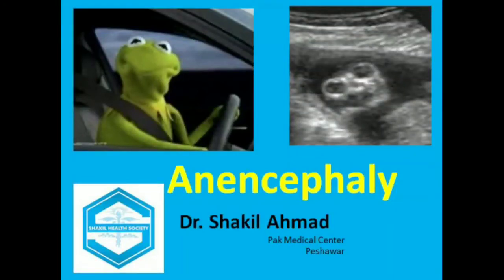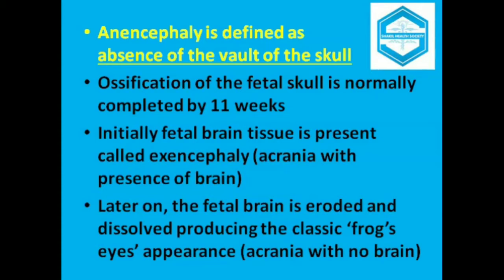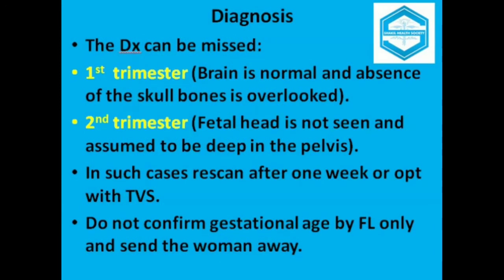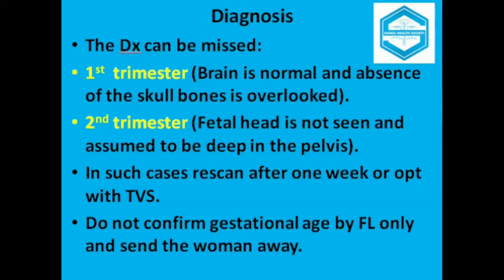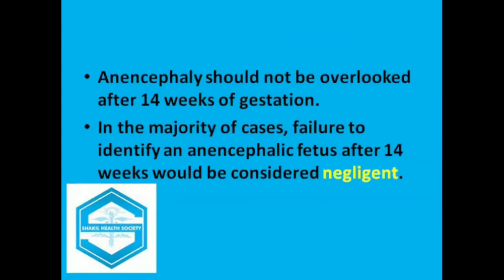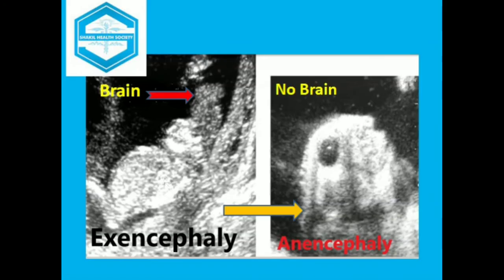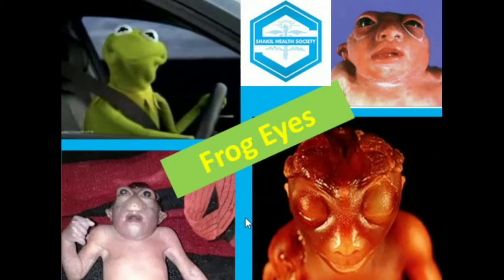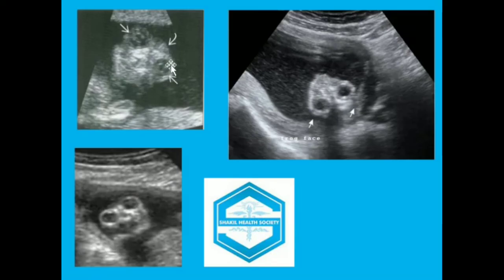Anencephaly ultrasound anomolyscan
Anencephaly occurs due to a change in their genes or chromosomes.
Anencephaly is also caused by a combination of genes and other factors, such as the things the mother comes in contact with in the environment or what the mother eats or drinks, or certain medicines she uses during pregnancy.
Ultrasound can easily recognize the disease and therefore the pregnancy is terminated